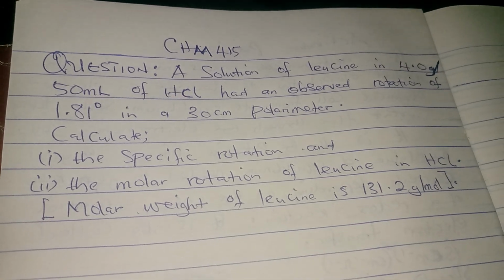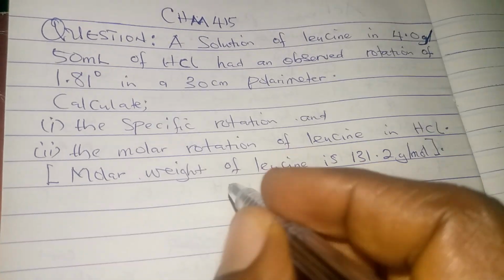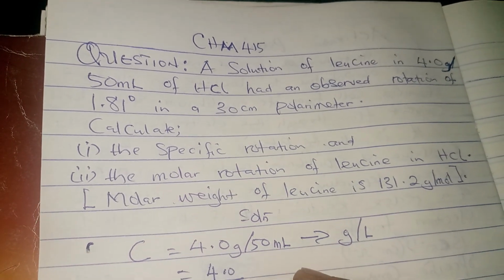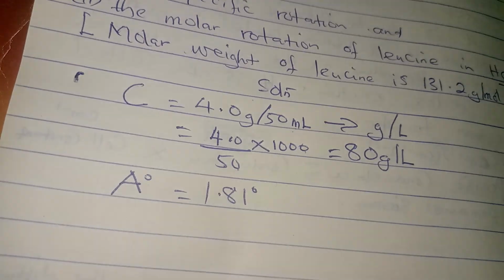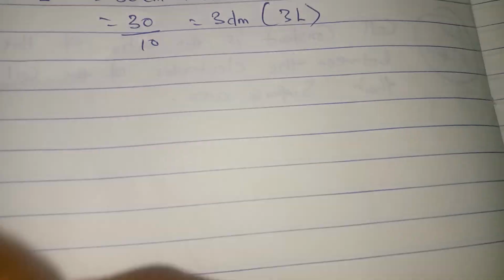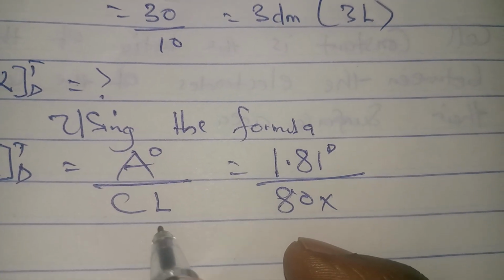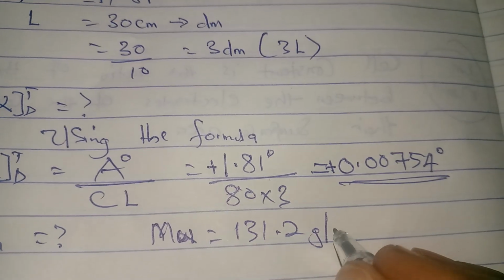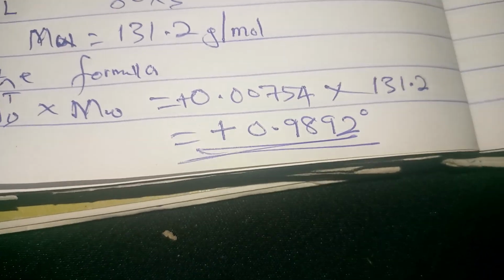A solution of leucine in 4.0/50mL of HCl had an observed rotation of +1.81° in a 30cm polarimeter.